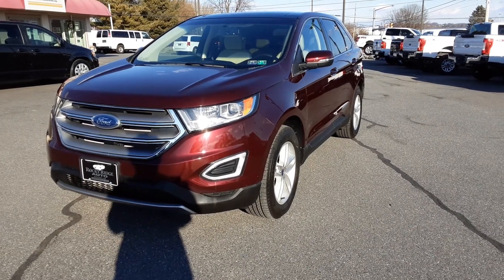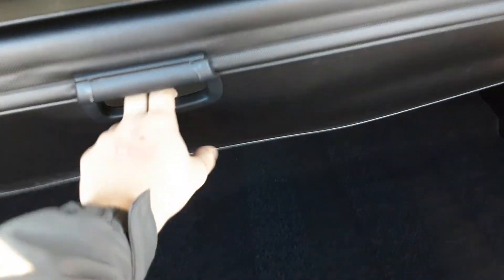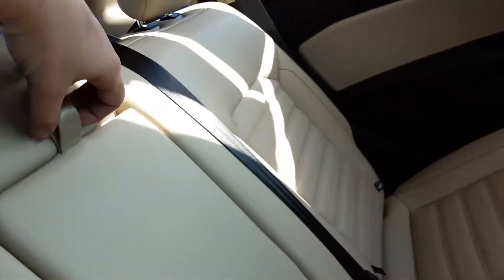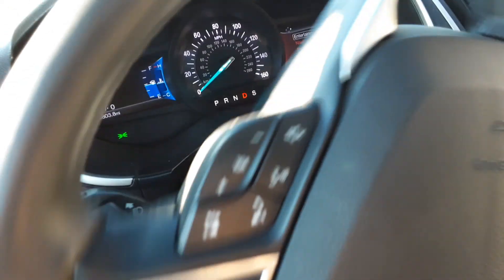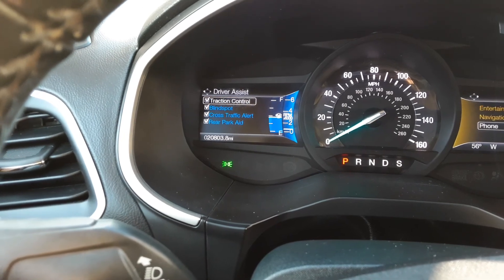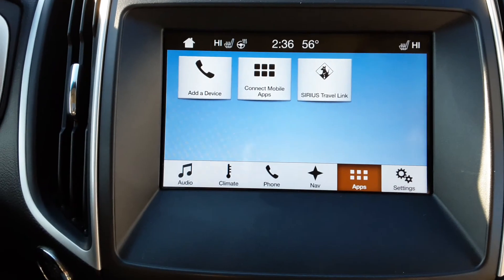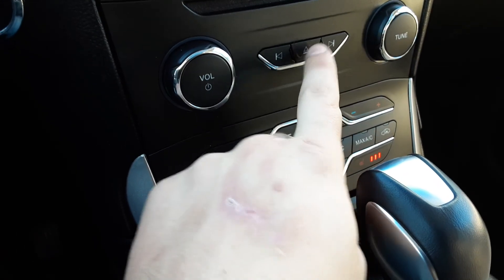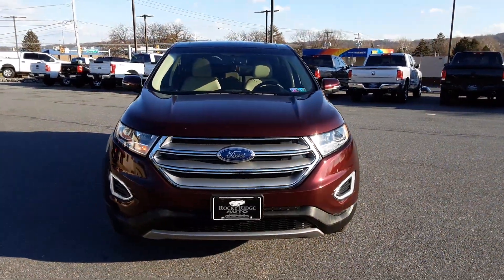2016 Ford Edge SEL AWD st#12177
If you have any questions please check our website out!